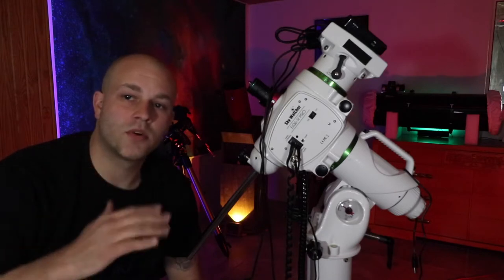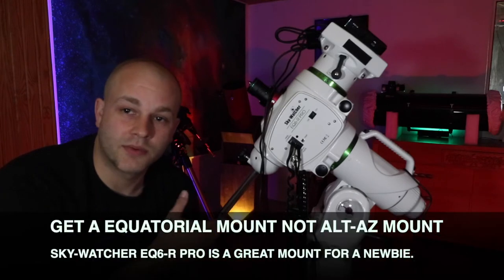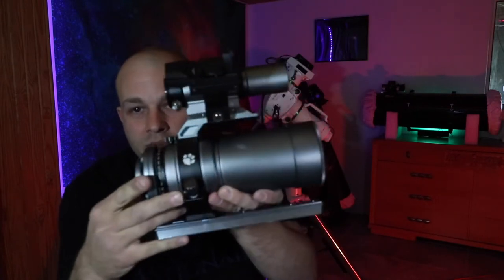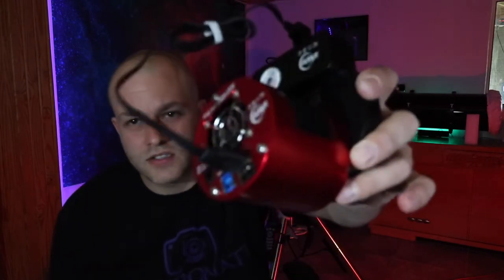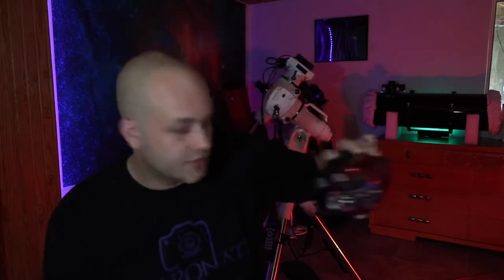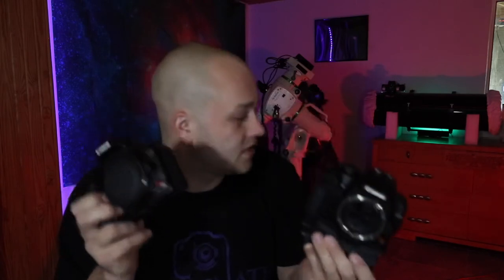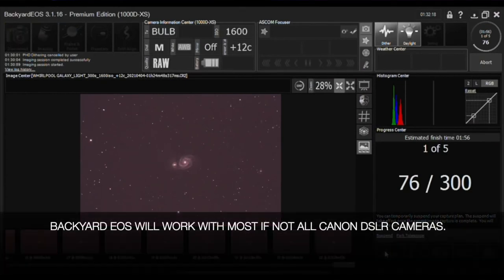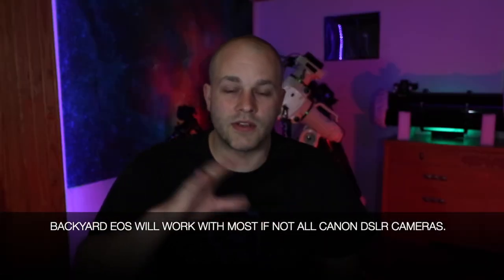New to astrophotography? Here is the 4 main things needed.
4 things needed for Astrophotography.